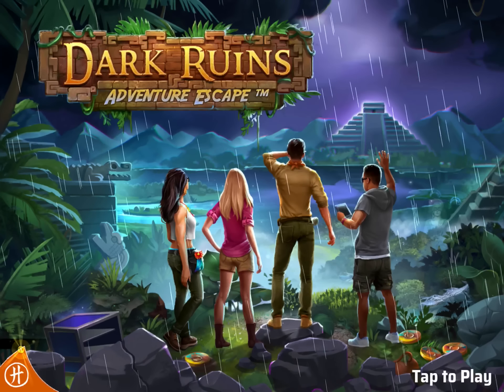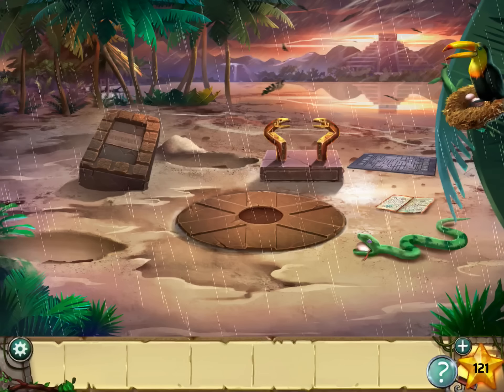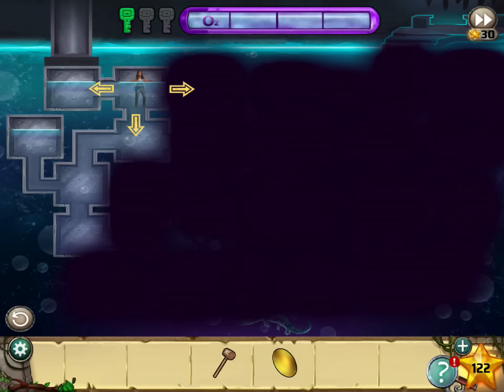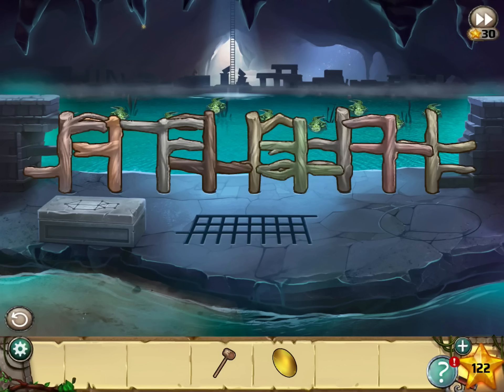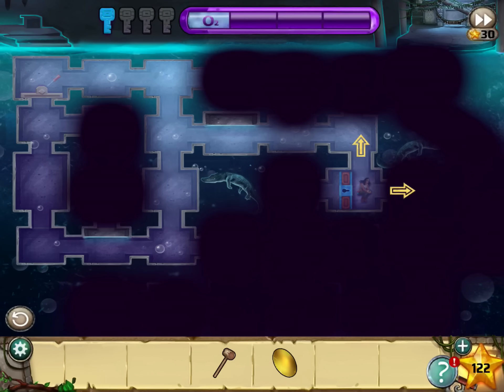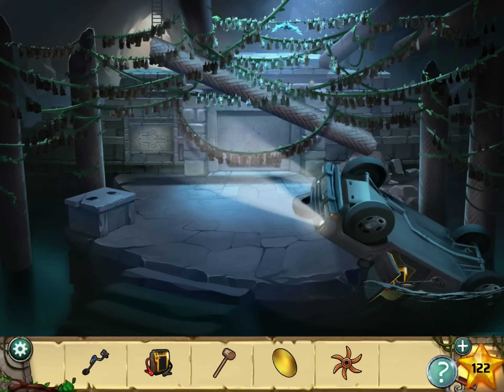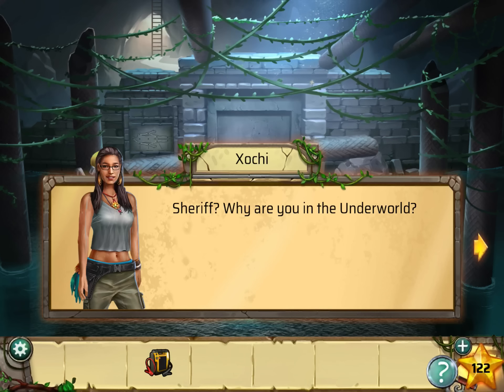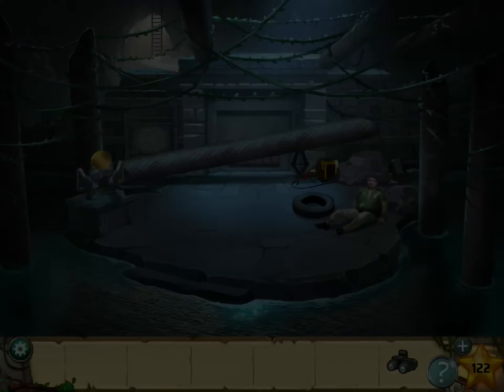Adventure Escape: Dark Ruins - Chapter 9 Walkthrough, Xochi - iOS/Android (by Haiku Games)